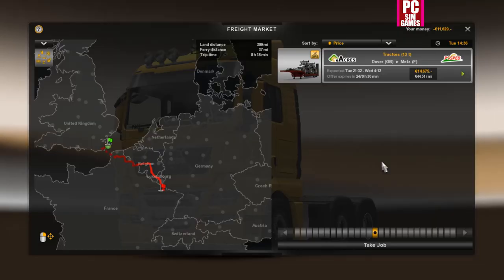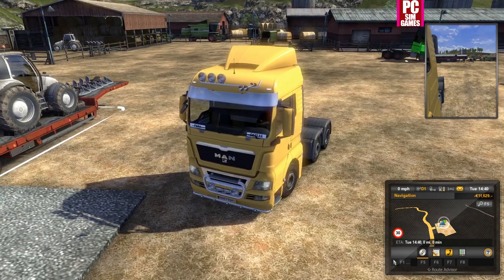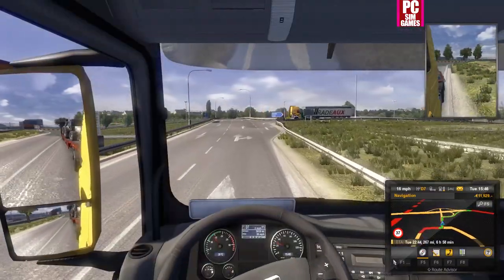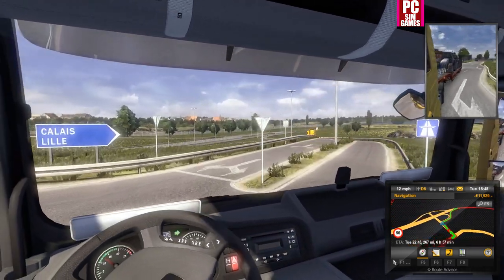ETS2 - Disaster at the Chunnel!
Welcome to another Eurotruck simulator 2 video. This time we are online, dealing with french people, bad driving, and bad weather.. we even have to get the tow truck out.

The ports are my favourite places... so lets have a look and get trucking online!